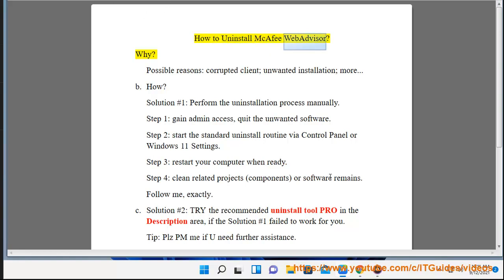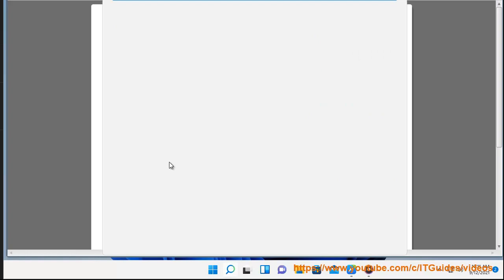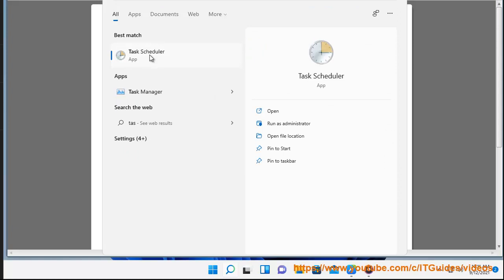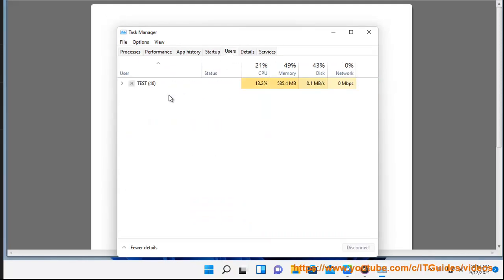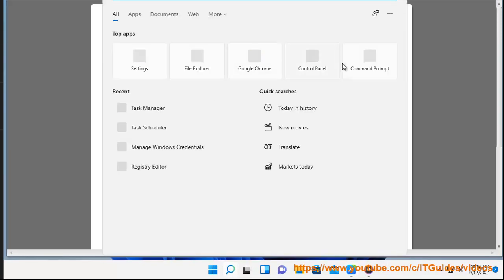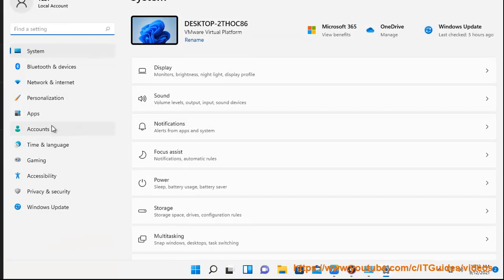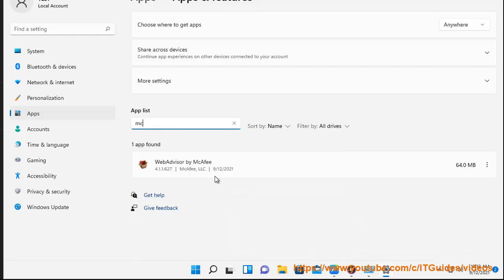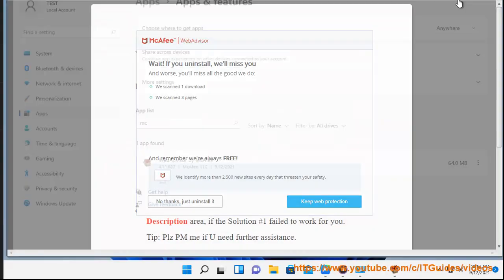Uninstall McAfee WebAdvisor in Windows 11 - Remove WebAdvisor by McAfee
Here's how to Uninstall McAfee WebAdvisor (Remove WebAdvisor by McAfee). To effectively remove unwanted/problematic programs, run this best uninstall tool@

9/12/21 Re-updated: you need to delete the remained Yahoo! Secure Search (URL from Chrome settings, if you chose to perform the uninstall process manually.